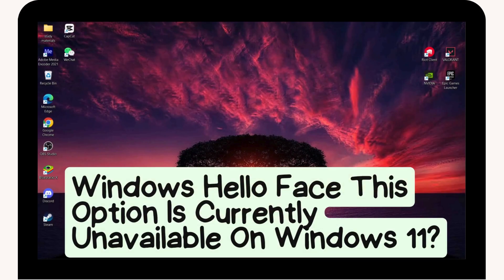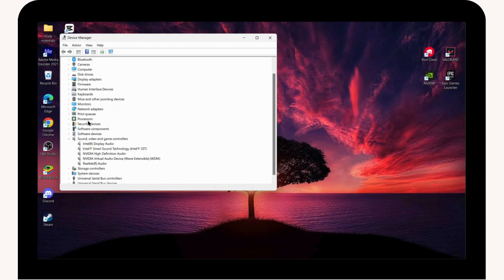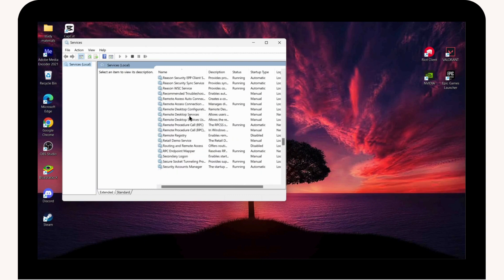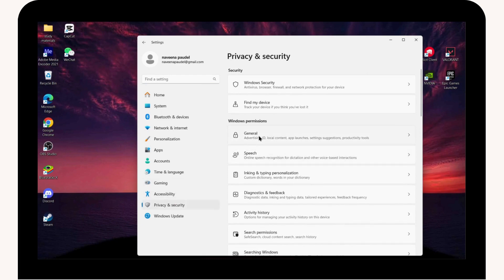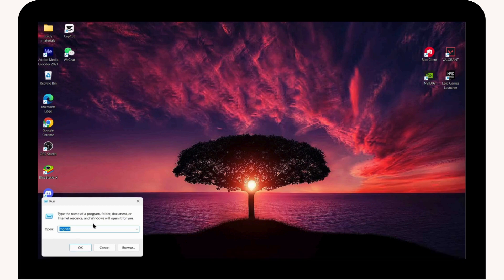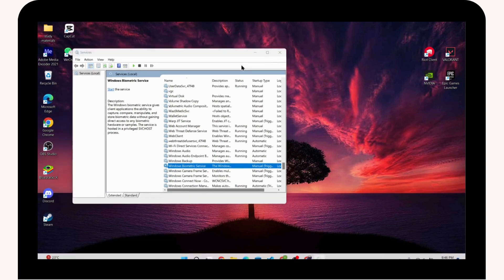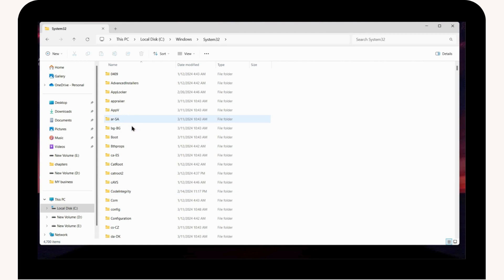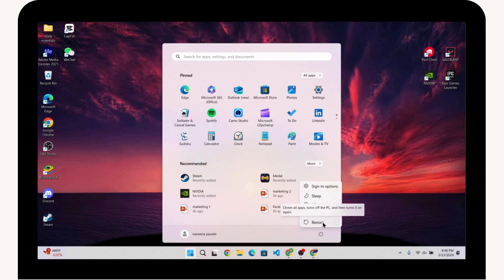Windows Hello Face This Option Is Currently Unavailable Windows 11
Windows Hello Face This Option Is Currently Unavailable Windows 11 | NetSavants

Welcome to NetSavants! In this troubleshooting guide, we'll address the issue of "Windows Hello Face - This Option Is Currently Unavailable" on Windows 11 and provide solutions to resolve this frustrating problem. Windows Hello Face is a convenient feature that allows users to log in to their devices using facial recognition, but encountering this error message can prevent you from accessing this functionality.

Our comprehensive instructions will cover various methods to troubleshoot and fix the "Windows Hello Face - This Option Is Currently Unavailable" issue on Windows 11. We'll guide you through steps such as checking for Windows updates, updating device drivers, adjusting privacy settings, and performing system scans to identify and resolve underlying issues.

Whether you're experiencing this error after a recent Windows update or due to hardware compatibility issues, following our troubleshooting guide will help you restore Windows Hello Face functionality and regain seamless access to your device using facial recognition.

Join us as we explore how to troubleshoot and fix the "Windows Hello Face - This Option Is Currently Unavailable" issue on Windows 11.